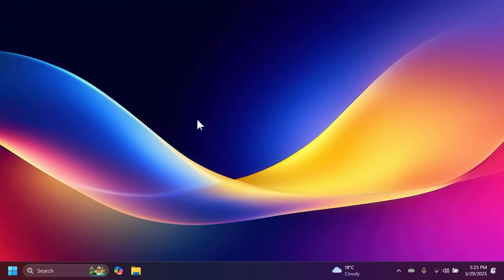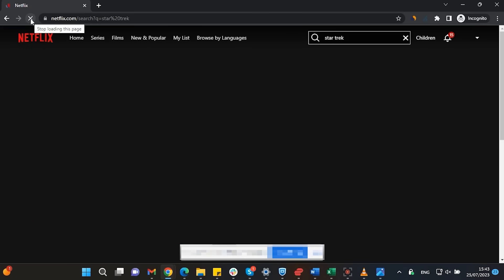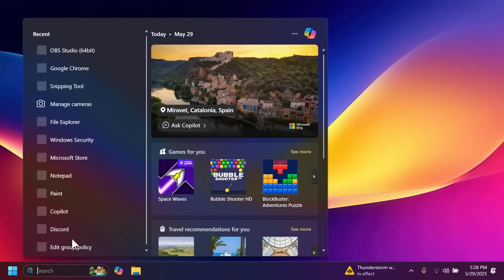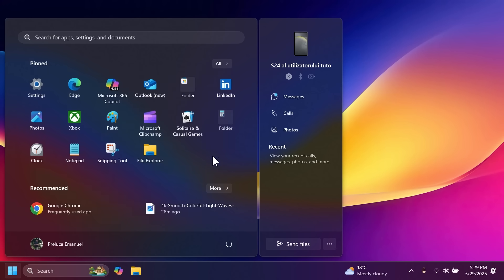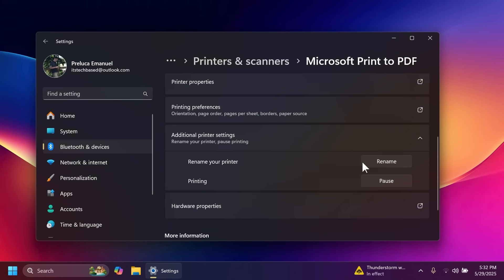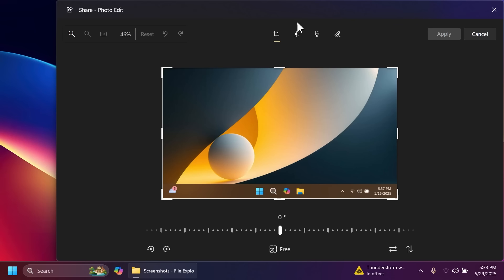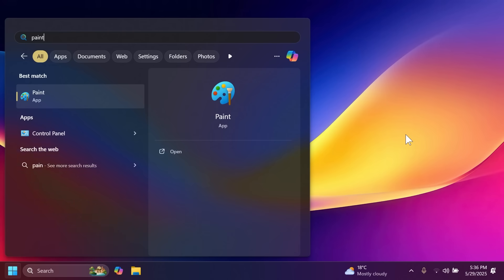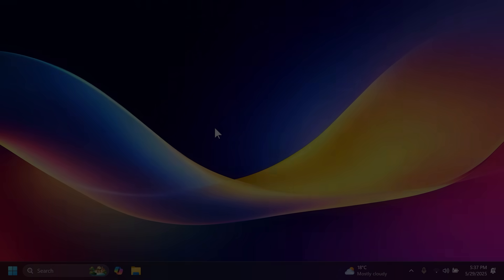Biggest Windows 11 24H2 May Update in the Main Release – New File Explorer, Start Menu (KB5058499)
Biggest Windows 11 24H2 May Update in the Main Release – New File Explorer, Start Menu in the Build 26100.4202 (KB5058499)